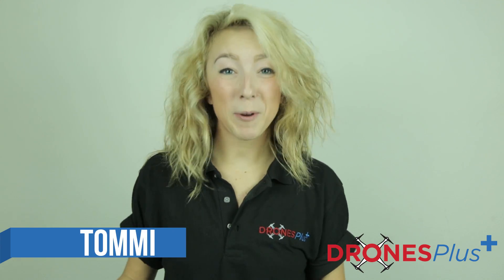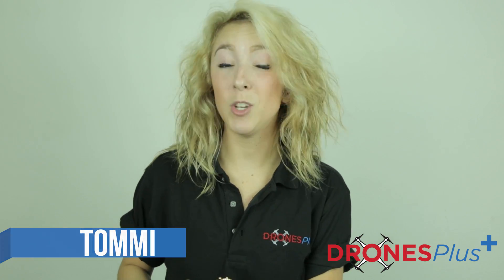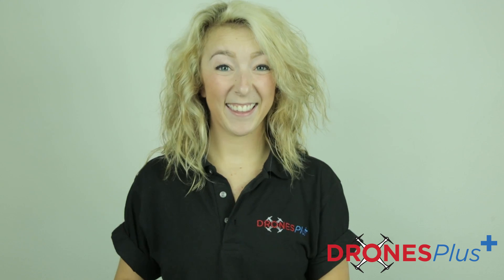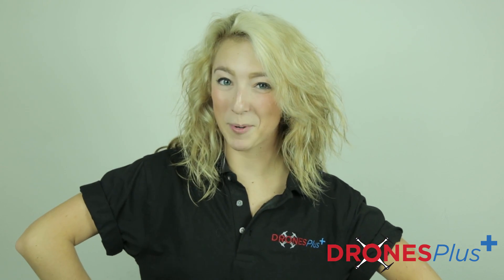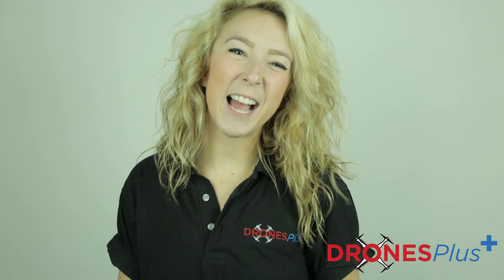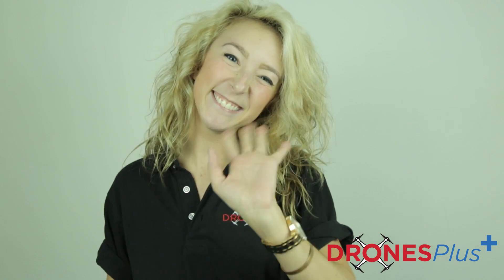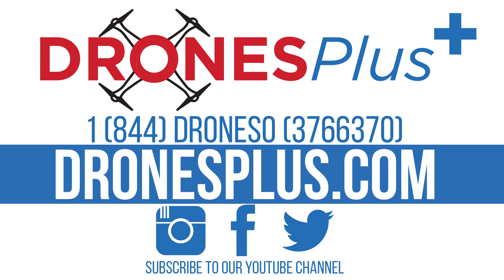New DJI Firmware Announced For September 7th (9/7/15)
Drones Plus Tommi tells us about the new DJI firmware update scheduled for 9/7/2015. New flight modes & features for all flavors of the DJI Phantom 3 & DJI Inspire 1